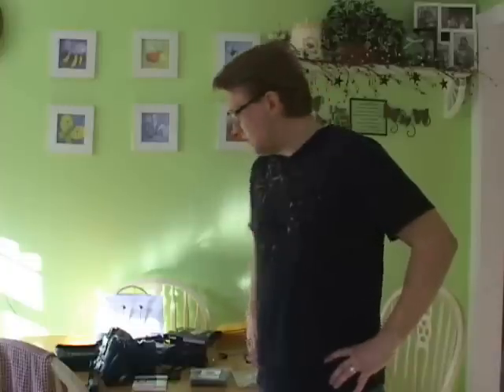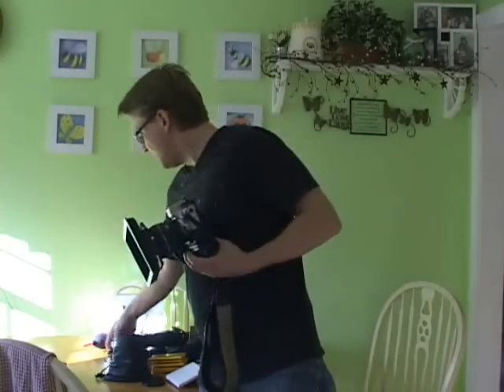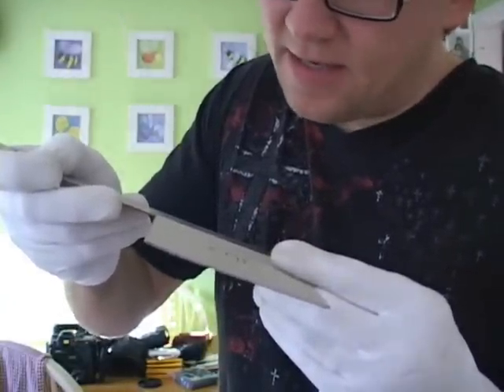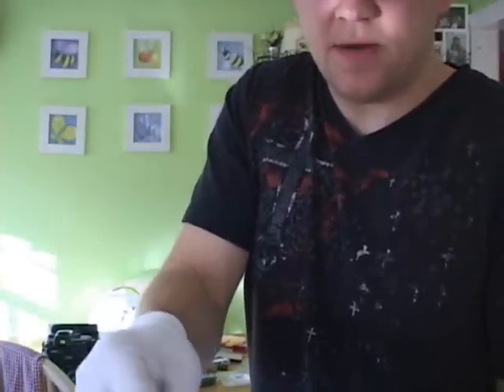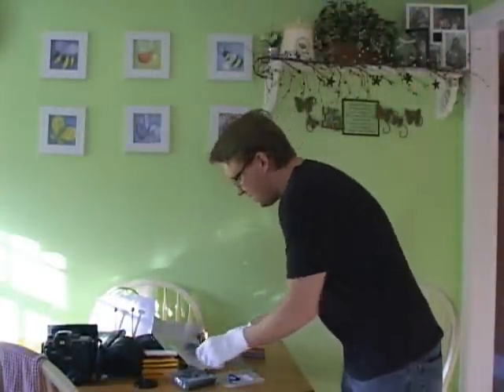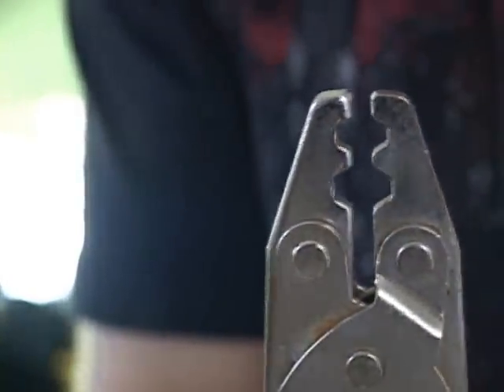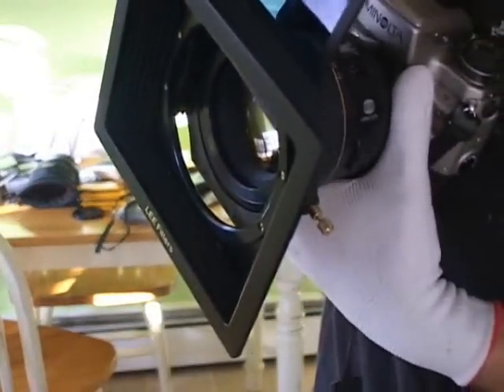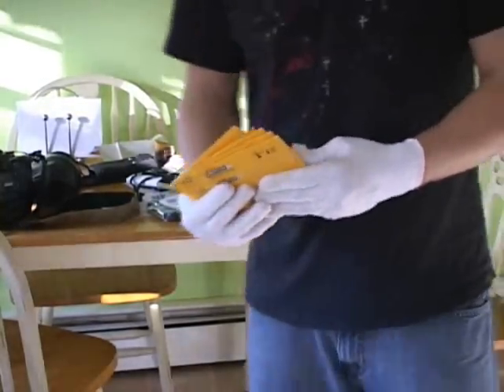How to cut 100mm Kodak Wratten Gel filters for LEE filter frames for LEE medium wide hood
This is a short video on how to cut the 100mm kodak wratten filters to fit the LEE plastic filter frames.  I am using these filters in the Lee medium wide (universal hood) on my minolta maxxum 9ti setup.  This was filmed with one take just to provide support for these filters.